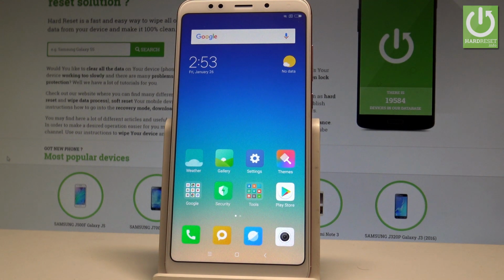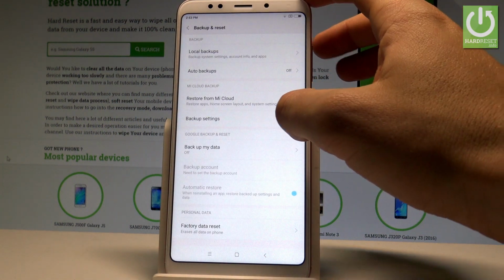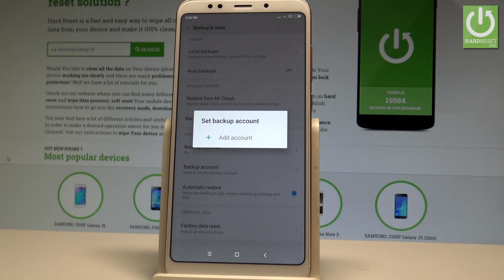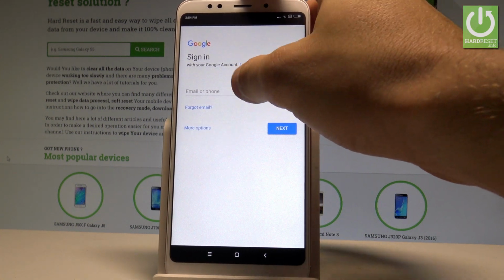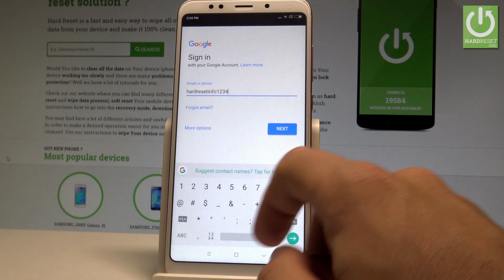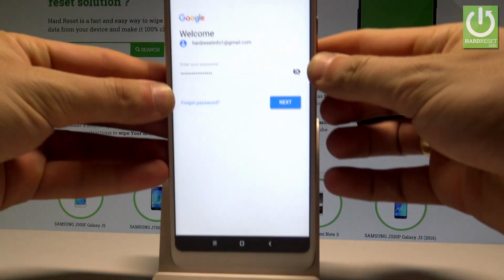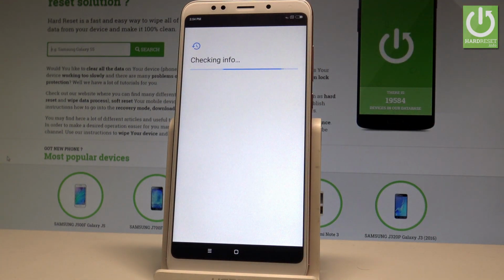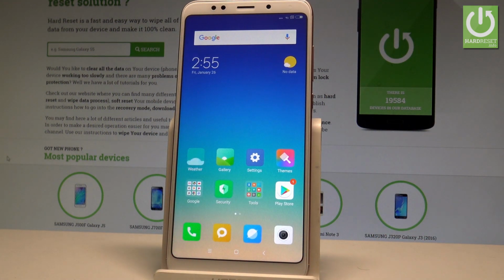Back Up Data in XIAOMI Redmi 5 Plus - XIAOMI BACKUP METHOD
How to back up data in XIAOMI Redmi 5 Plus? How to enable Google backup in XIAOMI Redmi 5 Plus? How to allow Back Up Data in XIAOMI Redmi 5 Plus? How to use Google Backup in XIAOMI Redmi 5 Plus? How to add Backup Account in XIAOMI Redmi 5 Plus?

If you would like to create the backup on XIAOMI Redmi 5 Plus you can use the Google Backup feature. All you need to do is enable Back Up Data and add backup account.